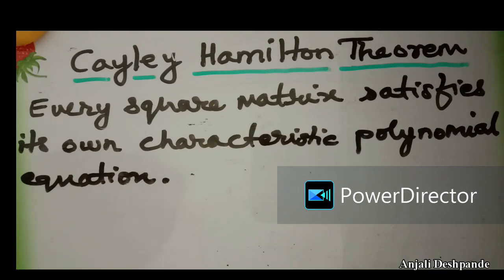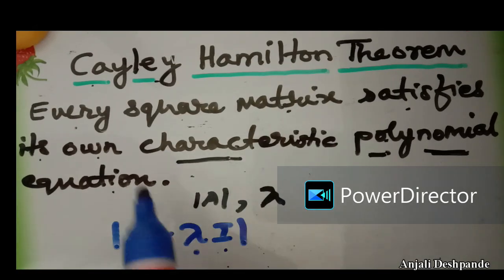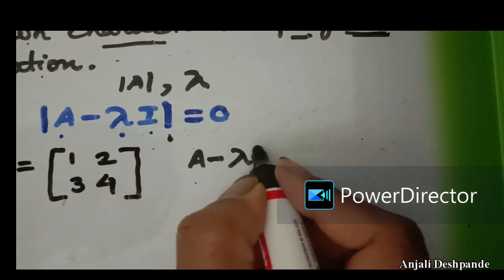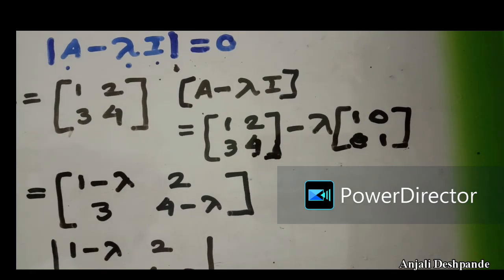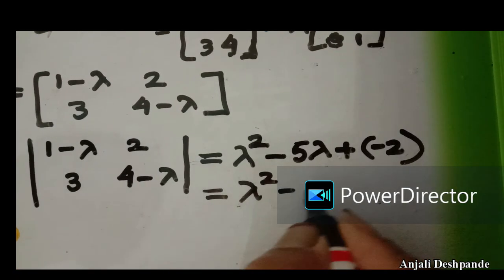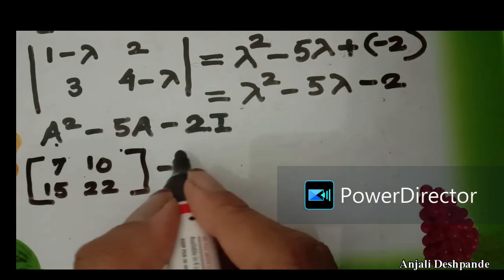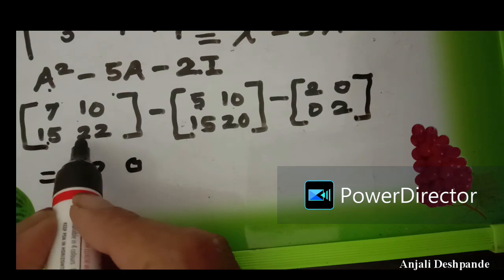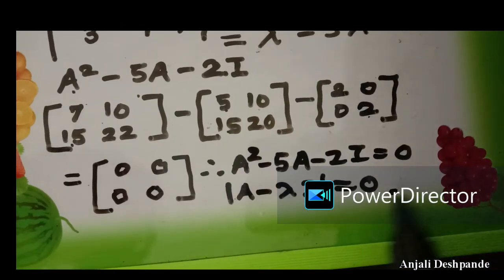Cayley Hamilton's Theorem Part I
Statement of Cayley Hamilton' s theorem and solved example